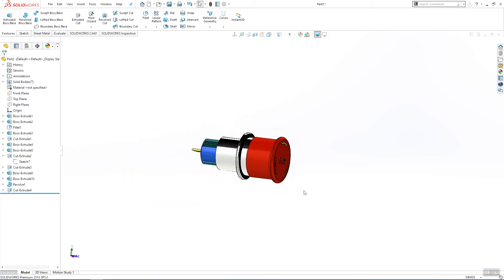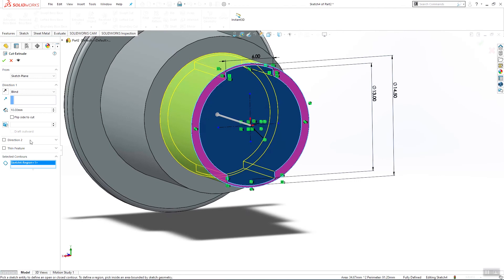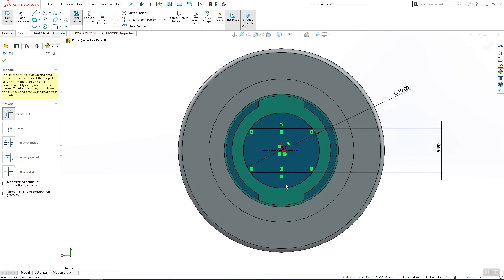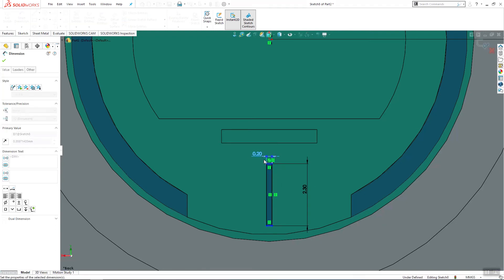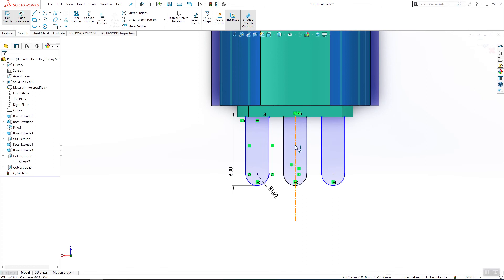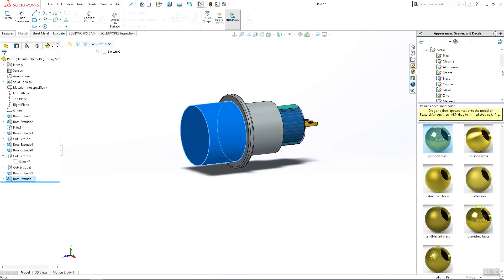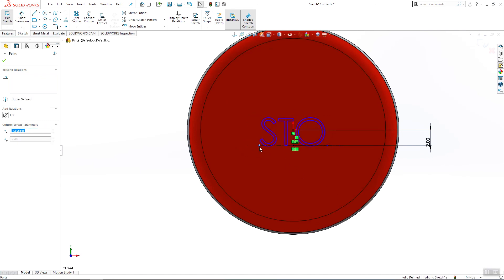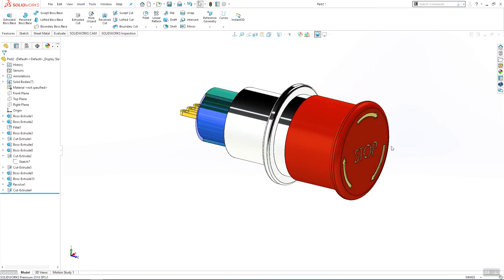Solidworks tutorial Emergency Stop Button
Hello

In this video we have tutorial how to make emergency stop in solidworks. We are using few commands from future command manager and few commands from sketch command manager to draw and make a 3D part. To create this part I used the commands like Revolve boss base, line, extrude boss base, extrude cut, mirror, circle, future command manager.

Watch the video to find out how i design emergency stop button

This video is made to help, gives ideas to other beginners what to draw, and how to improve their solidworks skills.
If you want 2D PDF technical drawing or .SLDPRT from this tutorial you can ask me on my email.

Solidworks Tutorial Tractor Toy Assembly (Part 6) FINISH